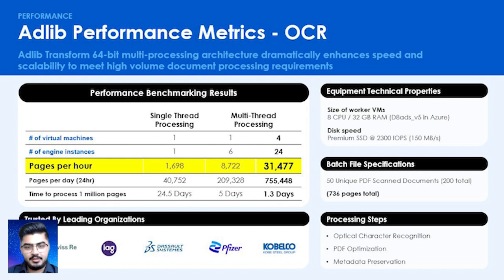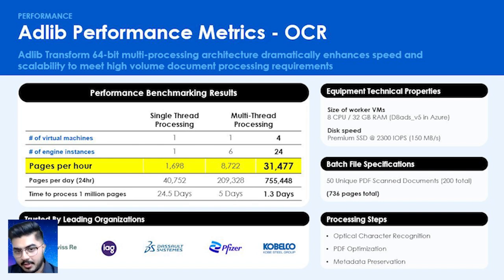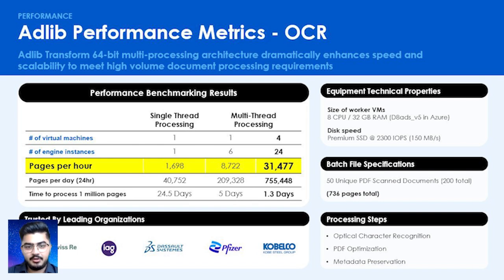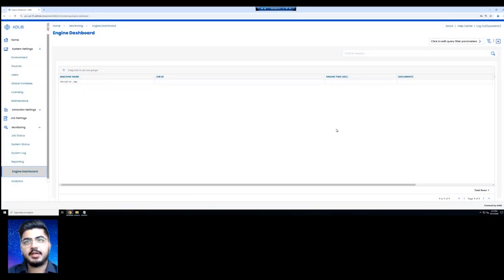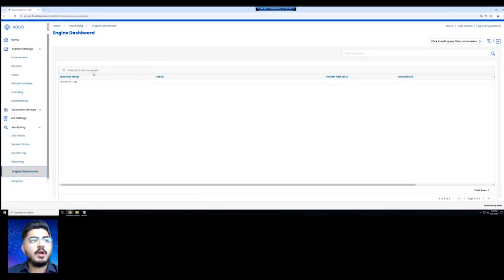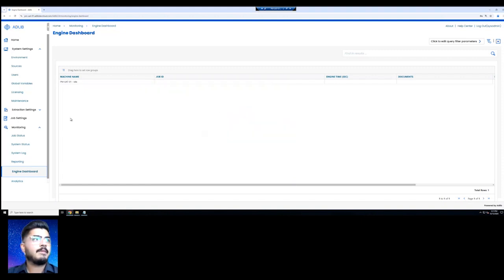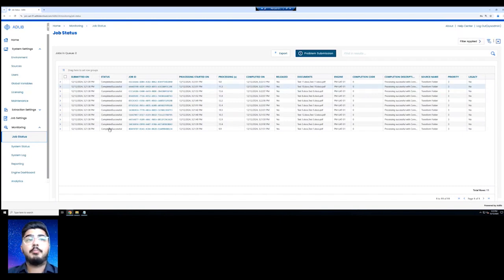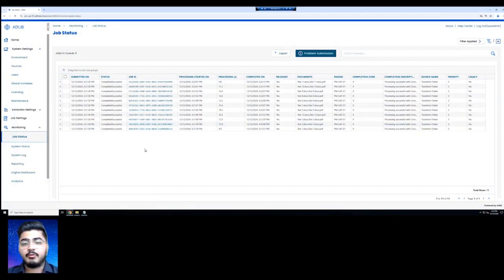Single vs Multi Threaded Engine Benchmarking Results